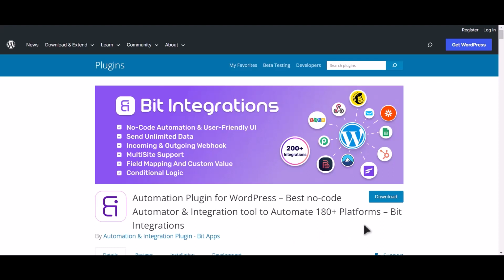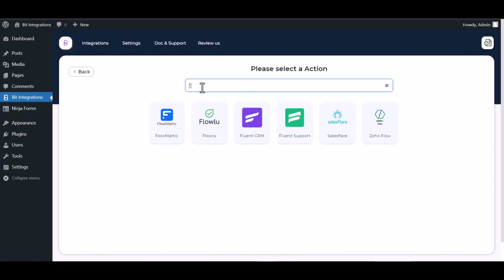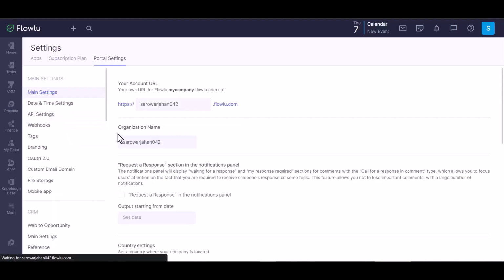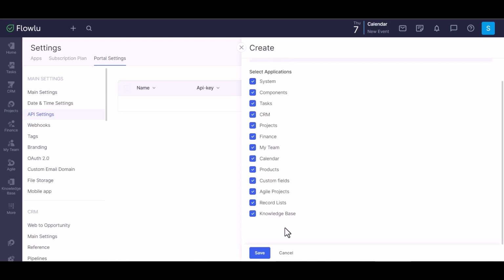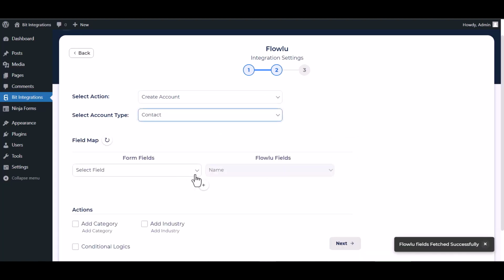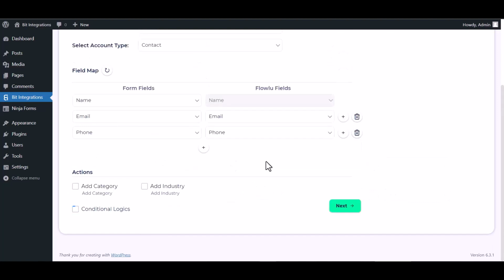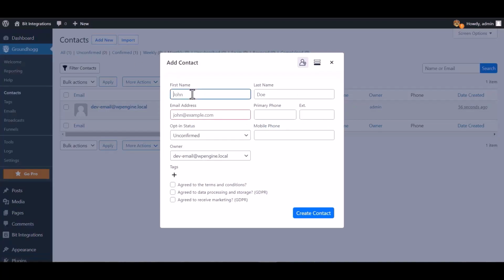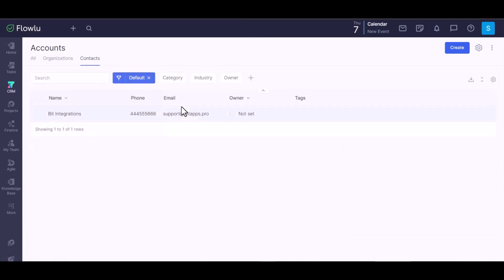Integrating Groundhogg with Flowlu | Step-by-Step Tutorial | Bit Integrations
🔗 Dive into our comprehensive tutorial to streamline your appointment scheduling! Learn how to seamlessly integrate Groundhogg with Flowlu using the Bit Integrations WordPress plugin. Bid farewell to scheduling hassles and welcome automated workflows for efficient appointment management.

Key Highlights:
✅ Step-by-step guide for integrating Groundhogg with Flowlu using Bit Integrations for WordPress.
✅ Enhance your workflow with seamless appointment synchronization between Groundhogg and Flowlu.